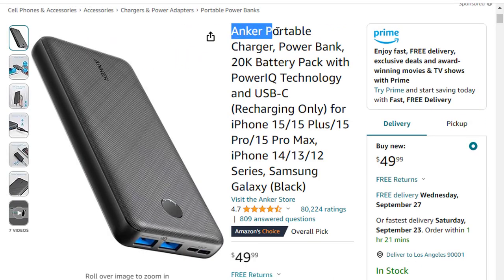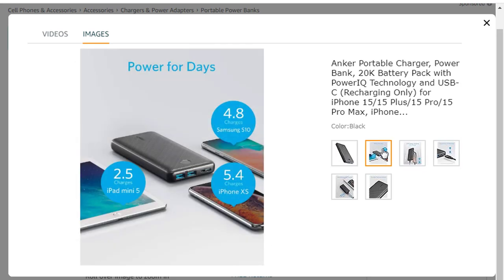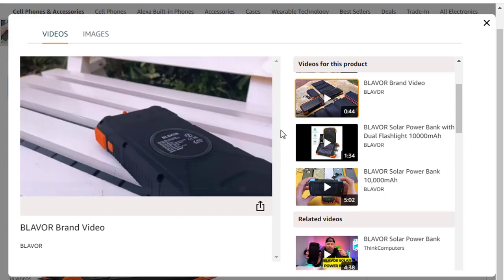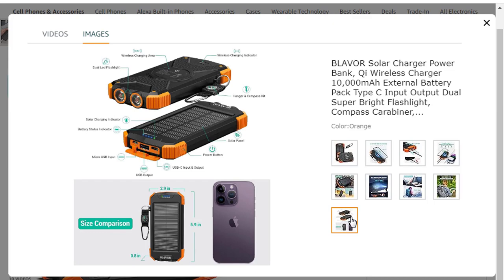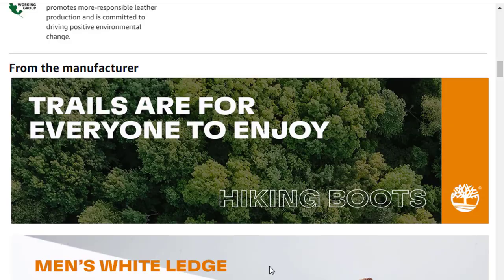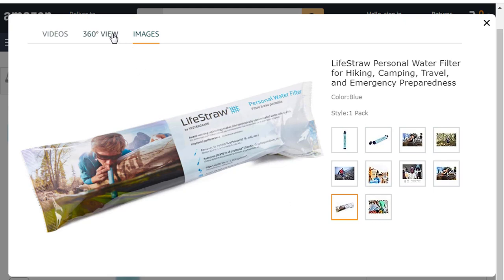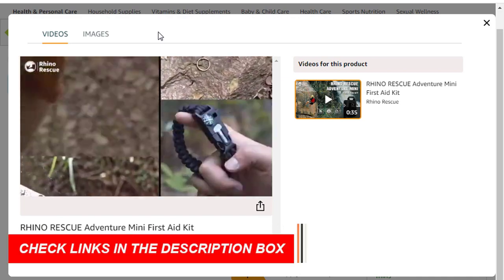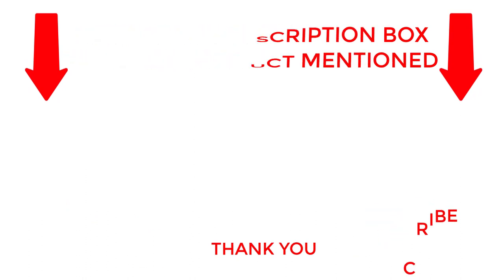Top 5 Backpacking Gear On The Market : Review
✔️Backpacking Gear 🔥 💥ad
2. BLAVOR SOLAR CHARGER POWER BANK
4. LIFESTRAW PERSONAL WATER FILTER